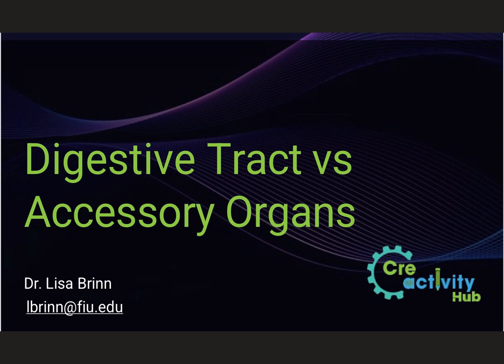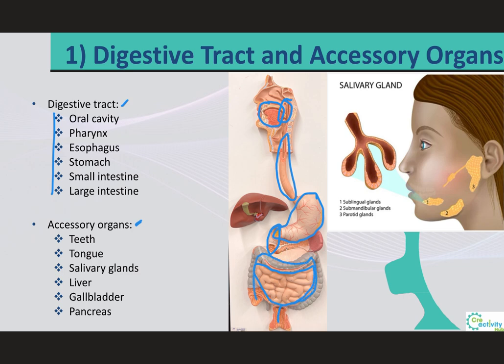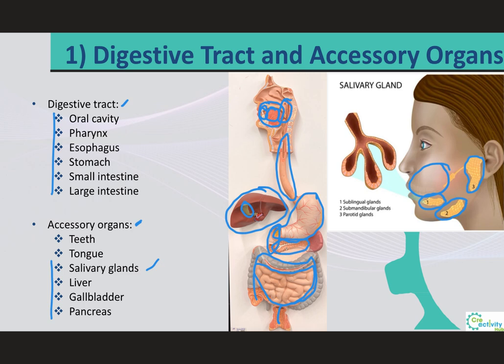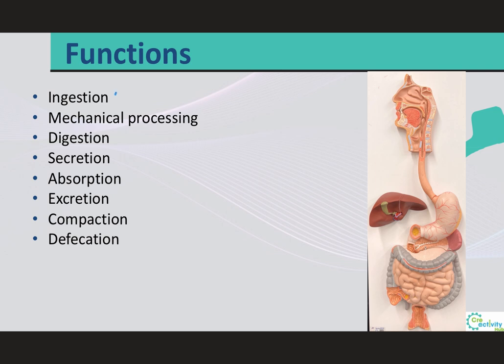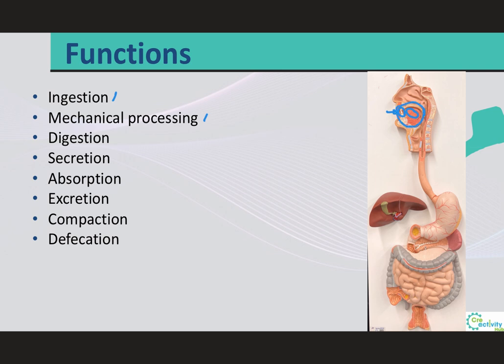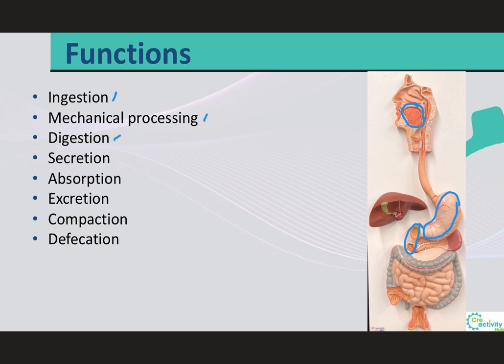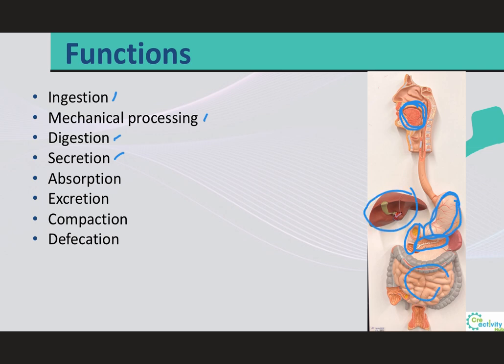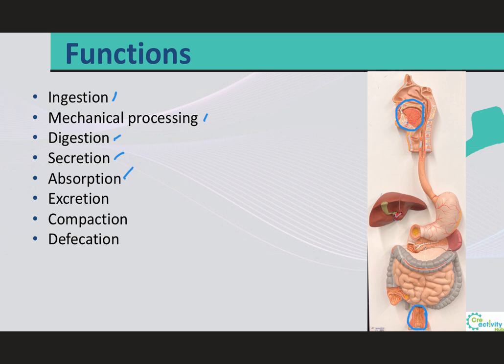Digestive Tracts vs Accessory Organs